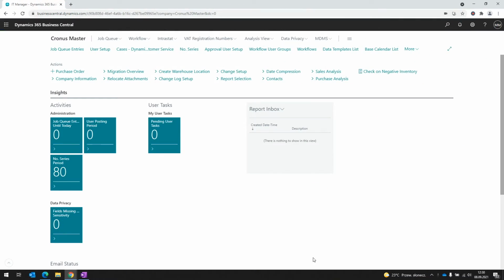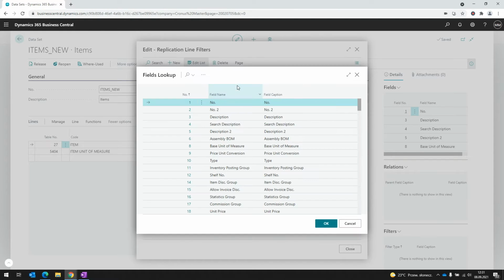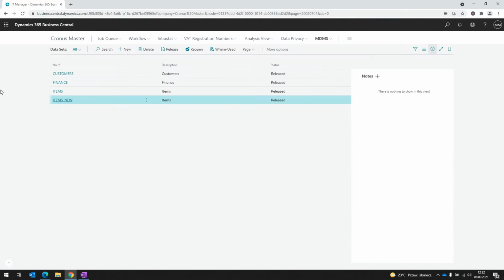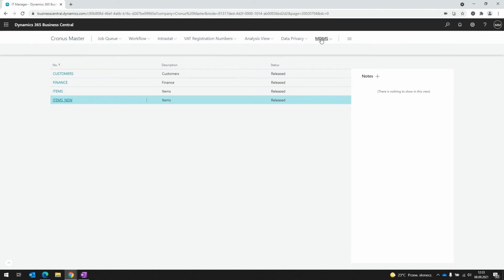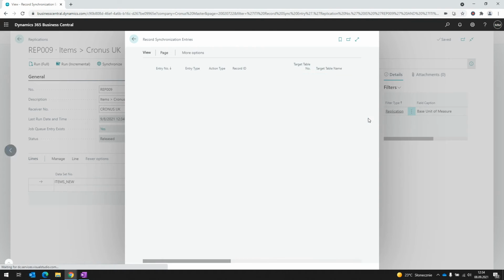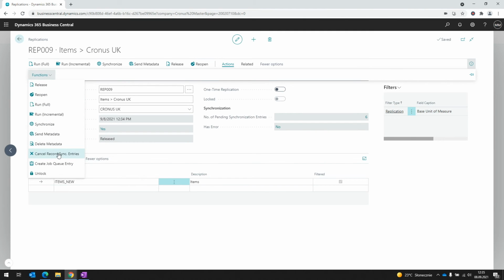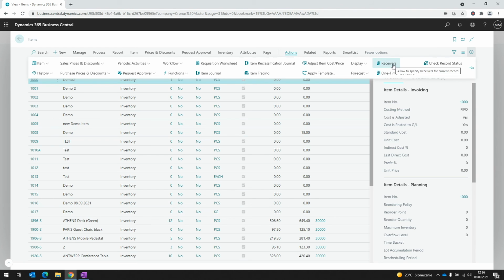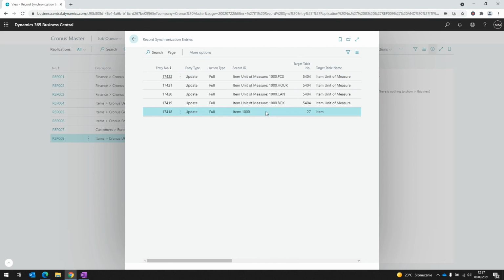🔎 How Apps Work: How to filter replicated data in Master Data Management System?